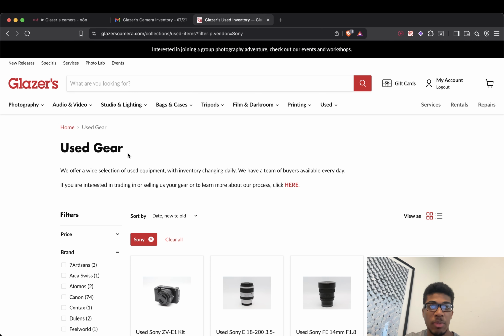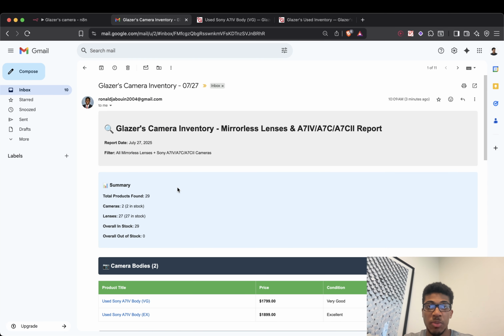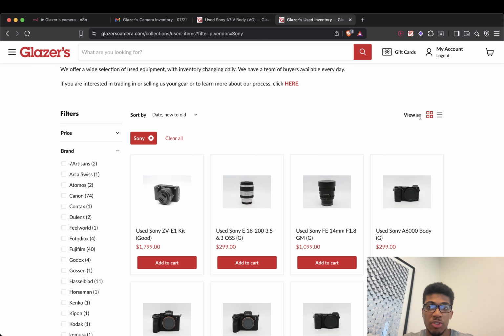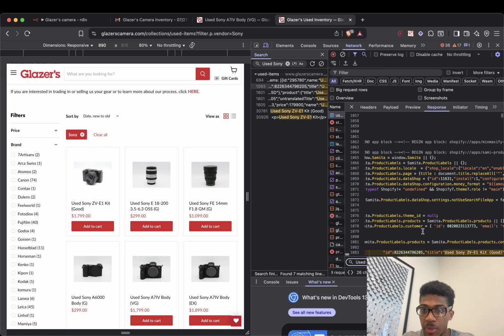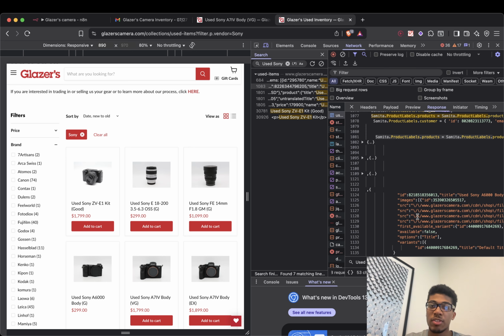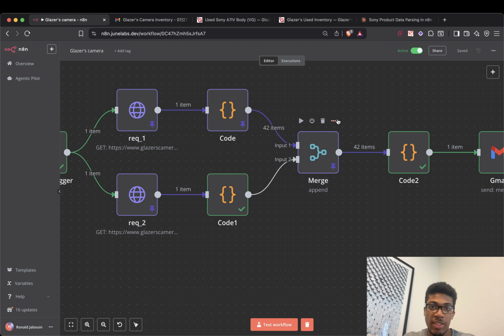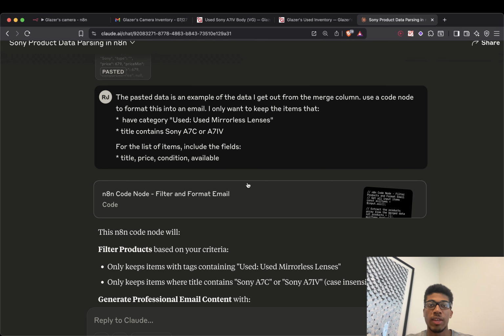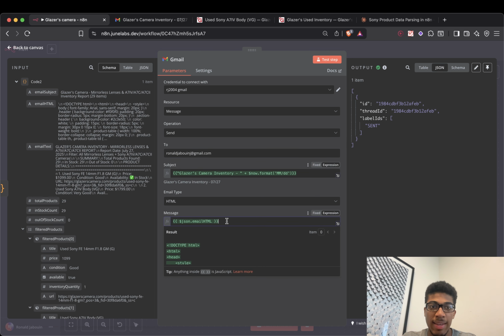Check Inventory on AUTOPILOT With n8n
In this quick video, I show you how can you leverage AI and n8n to get updates on inventory. This workflow runs completely on it's own and sends me an update everyday regarding camera gear. You can leverage the methods I used in this video to make your own workflows across any site.